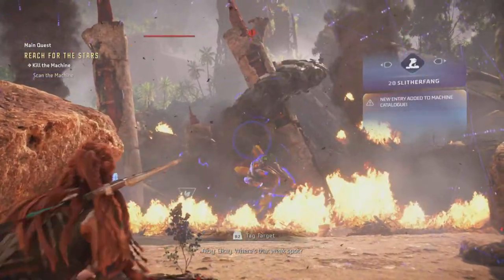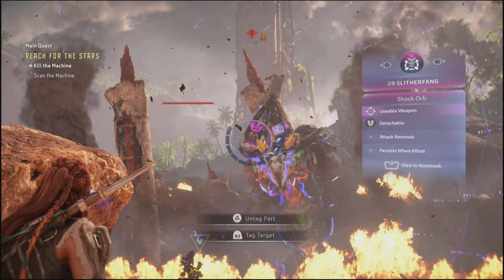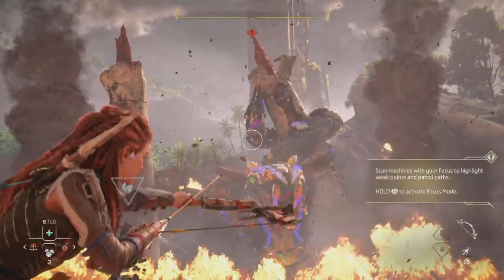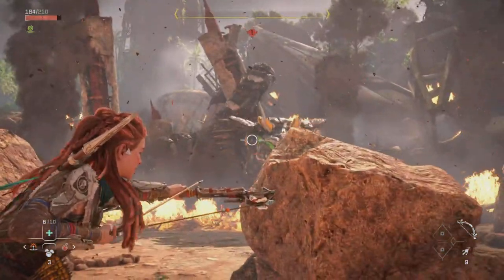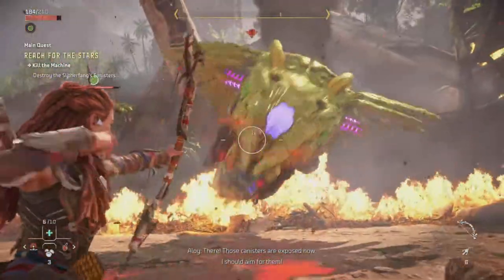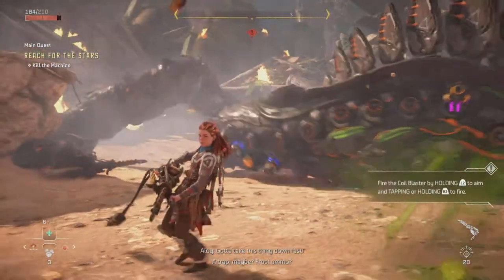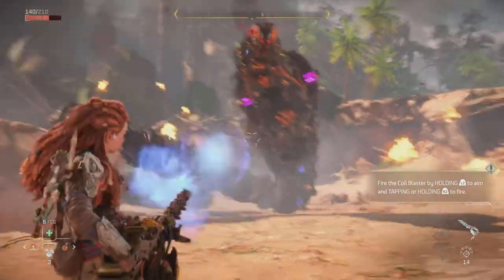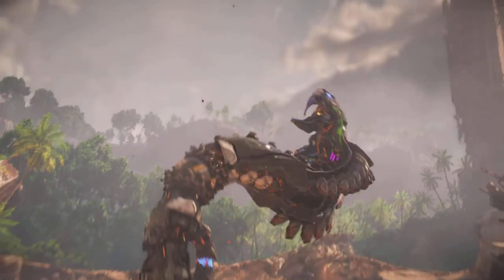HOW TO GET THIS OP WEAPON IN HORIZON FORBIDDEN WEST - SLITHERFANGS COIL BLASTER